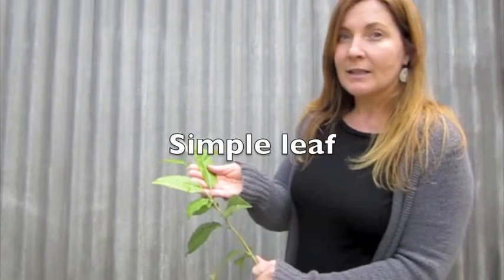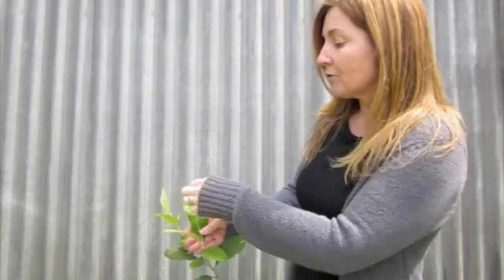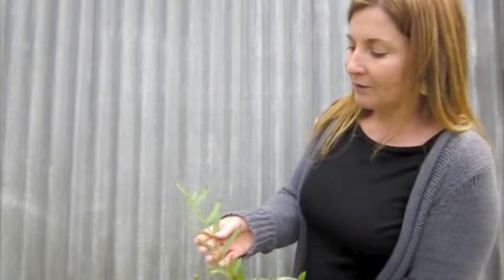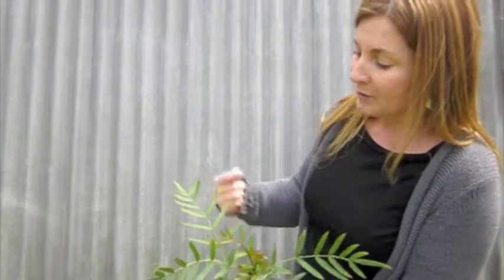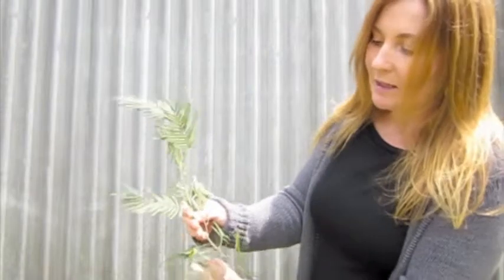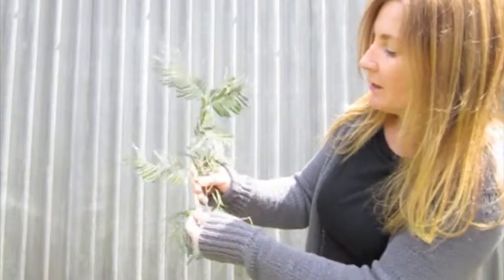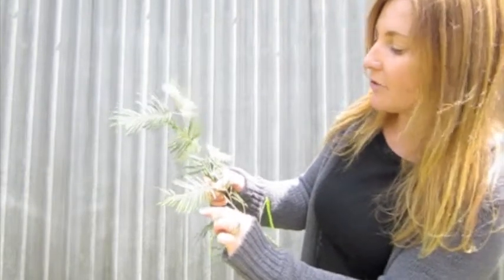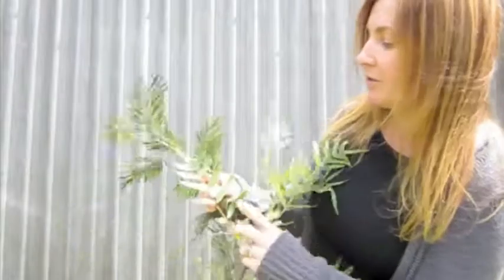Simple, pinate and bipinate leaves.m4v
Description of three leaf types, simple, pinate and bipinate